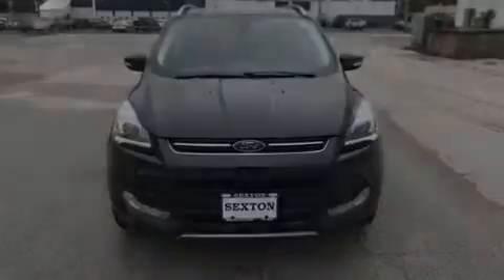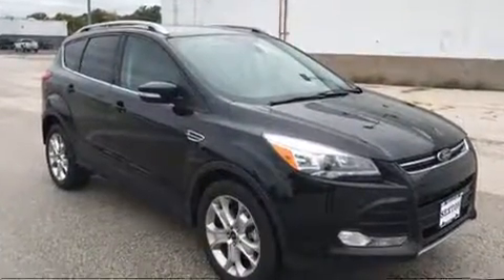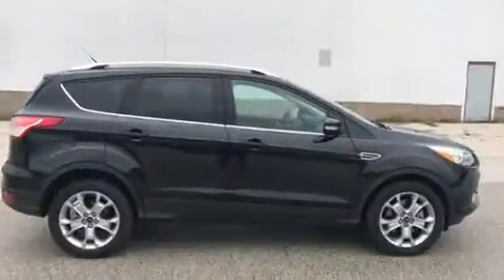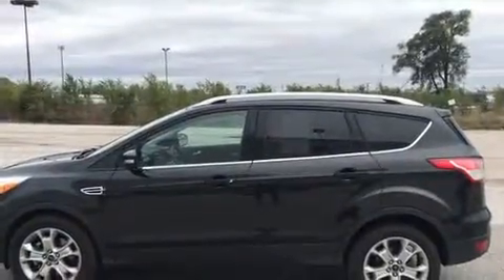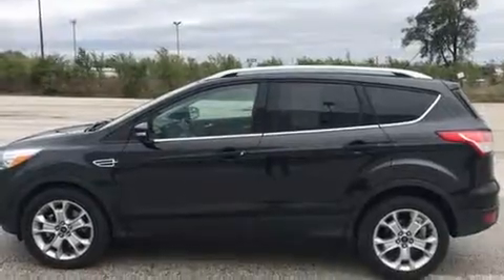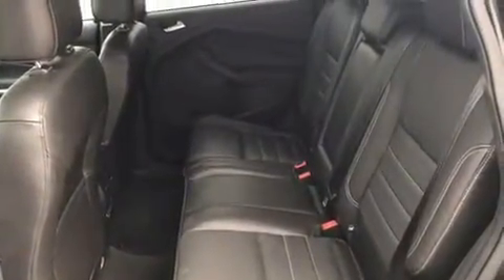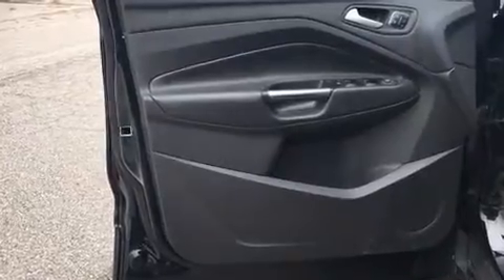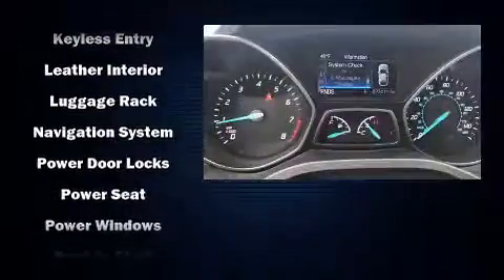2015 Ford Escape Titanium in Moline, IL 61265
Sexton Ford
3802 16th Street

Outstanding design defines the 2015 Ford Escape. With less than 30,000 miles on the odometer, this 4 door sport utility vehicle prioritizes comfort, safety and convenience. Smooth gearshifts are achieved thanks to the efficient 4 cylinder engine, and for added security, dynamic Stability Control supplements the drivetrain. Four wheel drive allows you to go places you've only imagined. A turbocharger further enhances performance, while also preserving fuel economy. Ford prioritized comfort and style by including: a tachometer, power front seats, a built-in garage door transmitter, heated seats, fully automatic headlights, tilt and telescoping steering wheel, and a split folding rear seat. Features such as automatic climate control and leather upholstery prove that economical transportation does not need to be sparsely equipped. Premium sound drives 10 speakers, providing you and your passengers a sensational audio experience. Ford ensures the safety and security of its passengers with equipment such as: dual front impact airbags, head curtain airbags, traction control, brake assist, ignition disabling, and 4 wheel disc brakes with ABS. We pride ourselves on providing excellent customer service. Please don't hesitate to give us a call.